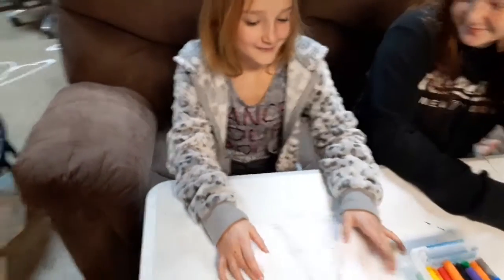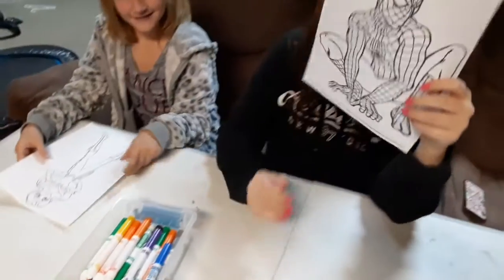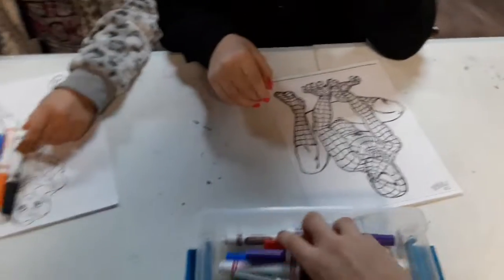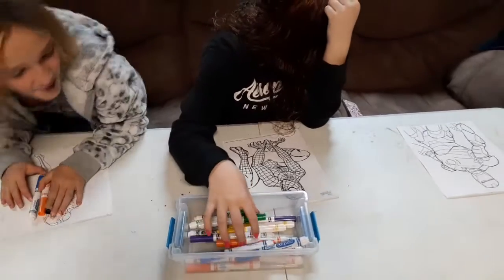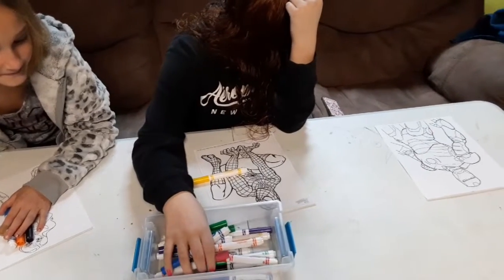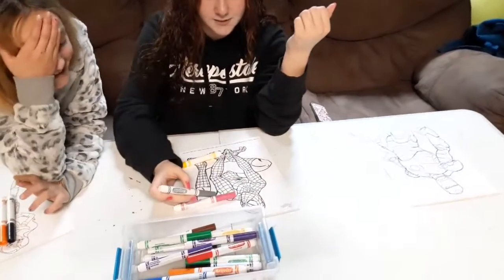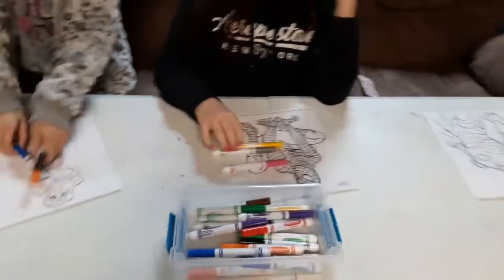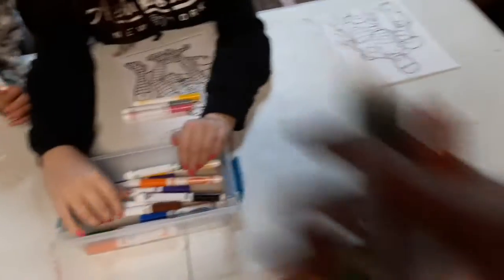3 marker challenge with my sisters